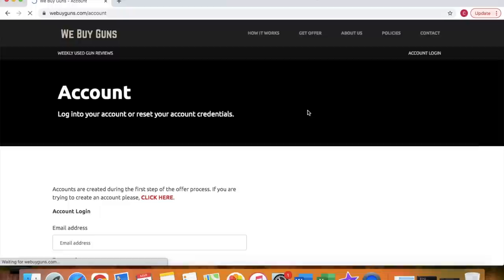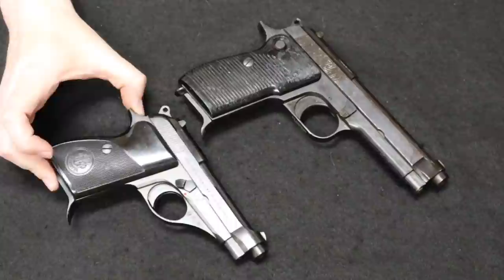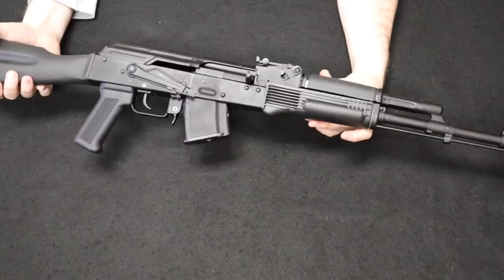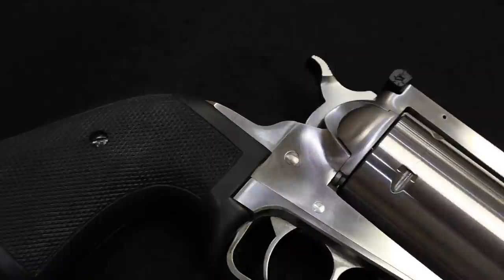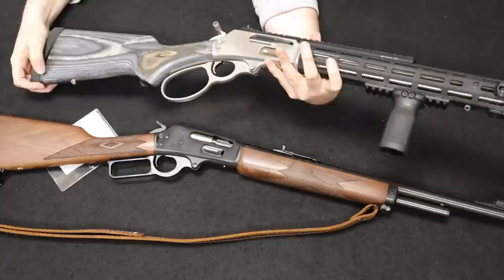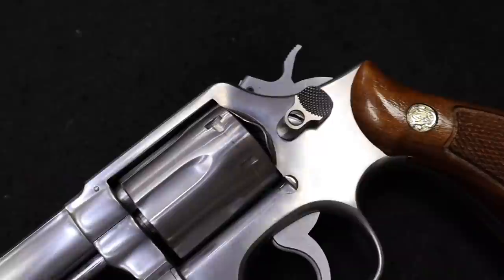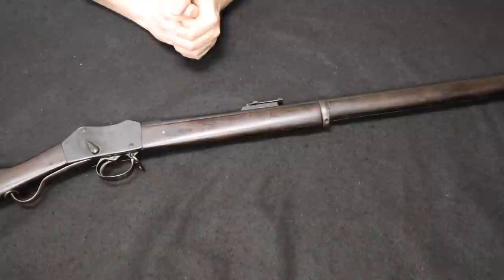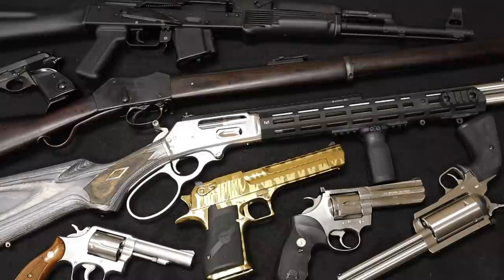Weekly Used Gun Review Ep. 53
In this video:
Beretta 70S
Arsenal SLR107R
Magnum Research BFR
Magnum Research Desert Eagle Tiger
Marlin 1895SBL
Smith & Wesson 65-2
Martini Henry
Colt King Cobra